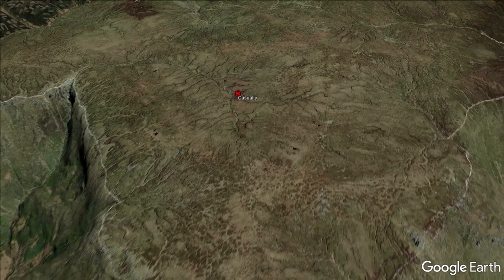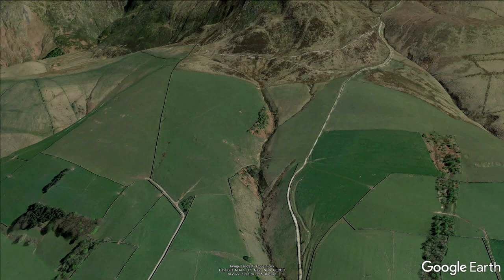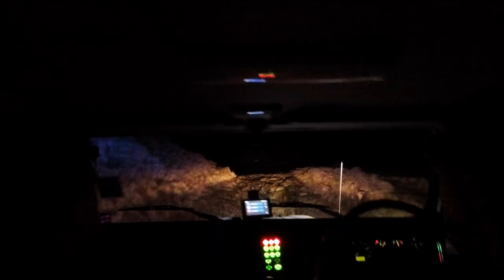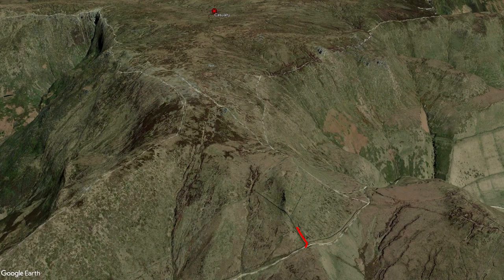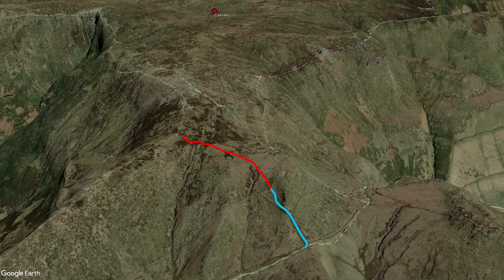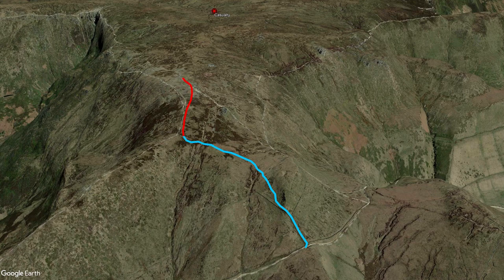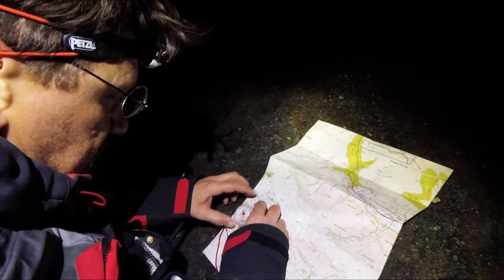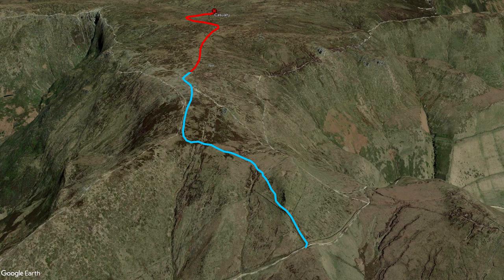106. Lost walkers on Kinder Scout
Video from Kinder Mountain Rescue Team - A couple of walkers were unable to navigate their way off the Kinder plateau.  It had become dark and the conditions under foot were extremely boggy.  The videos shows my role in Kinder 2, our second party on the search and the route we took on Kinder.

Find out more about the work of the team Kinder Mountain Rescue Team are a voluntary rescue organisation, based in Hayfield, Derbyshire in the UK. KMRT cover the Kinder Scout area of the Peak District in between Manchester, Stockport and Sheffield.  If you would like to help with fundraising for the team, you can donate or raise money for the team